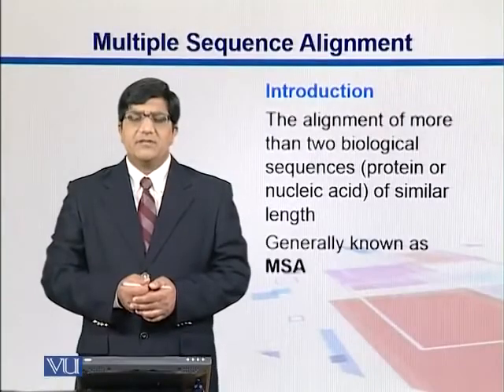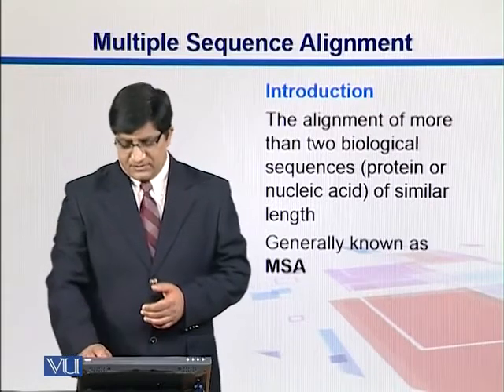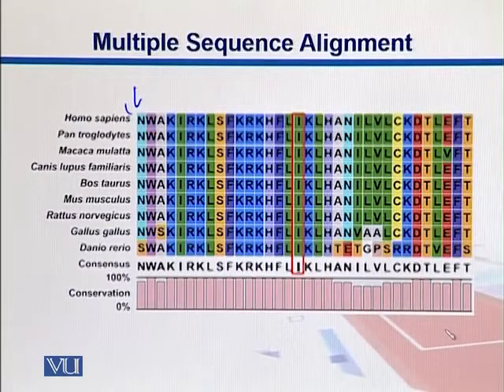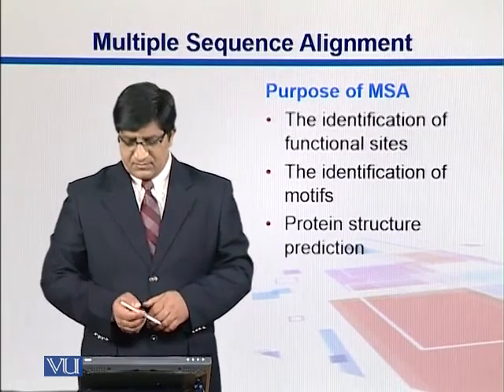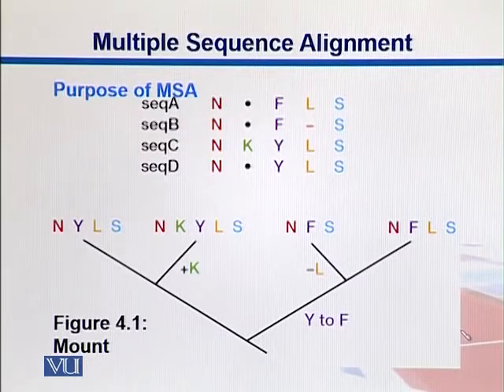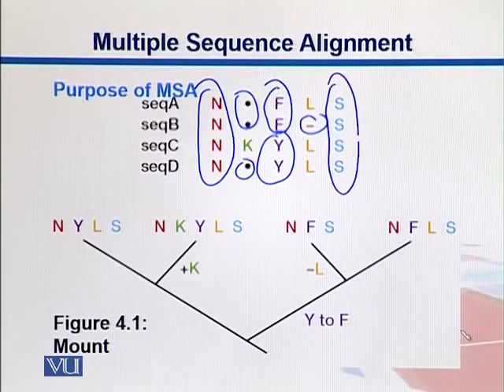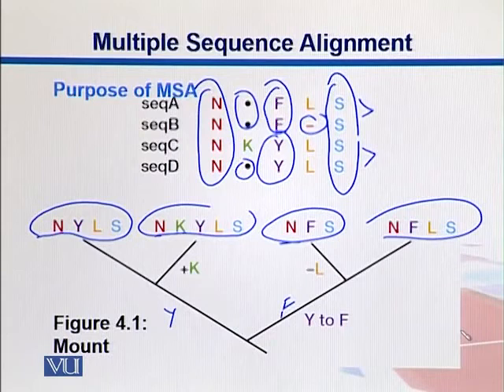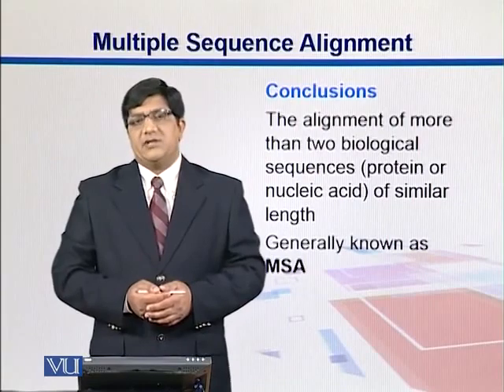Topic153 Multiple Seq Alignment